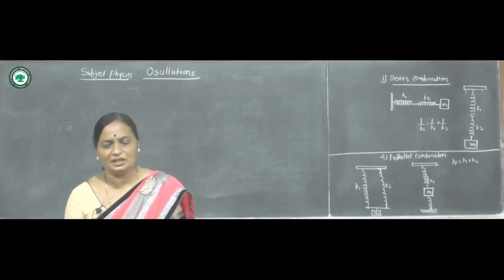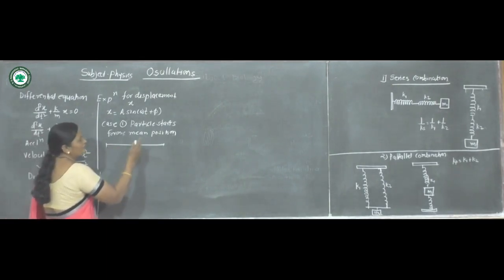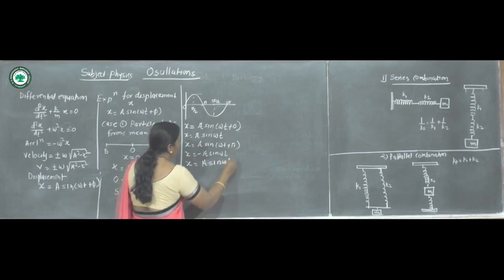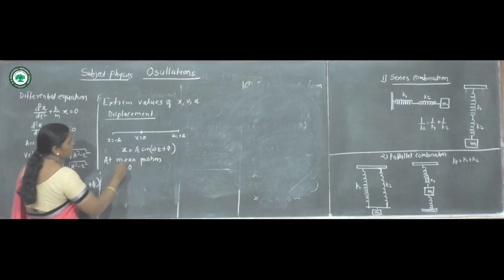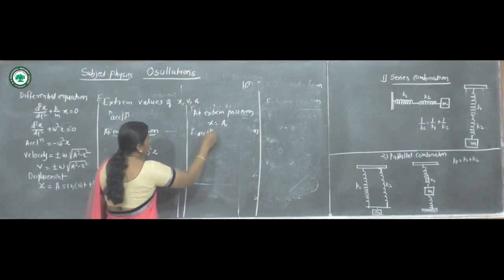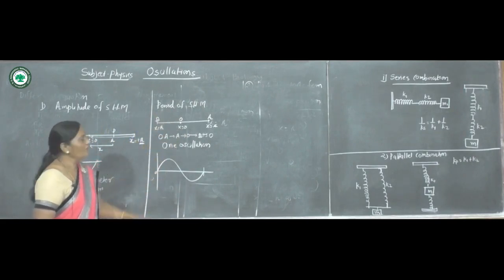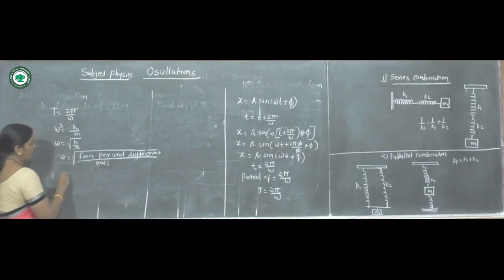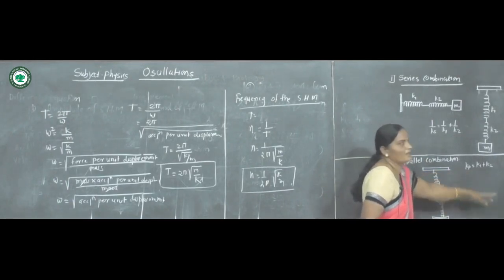XII.SCI (Physics) || Topic: Oscillations || By Prof. Aher A.R.